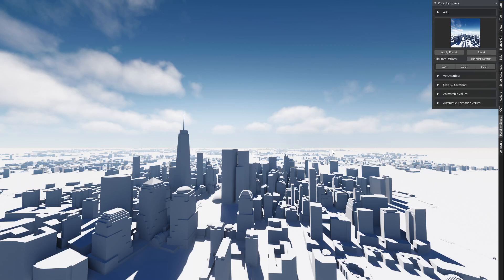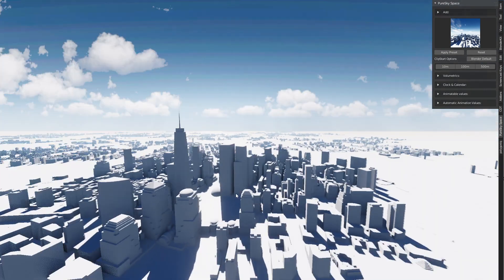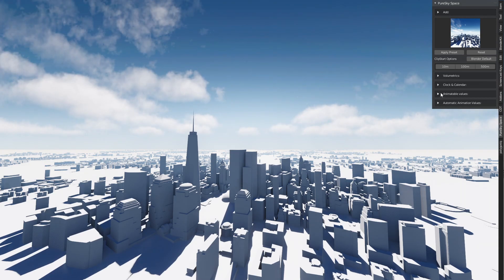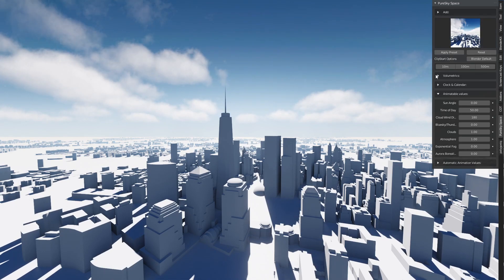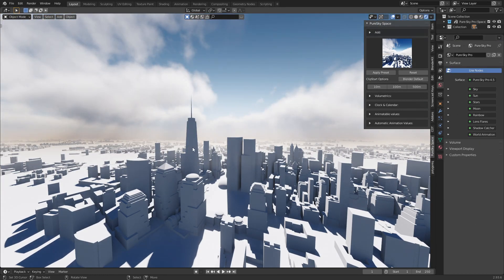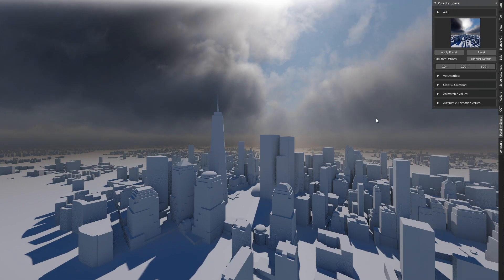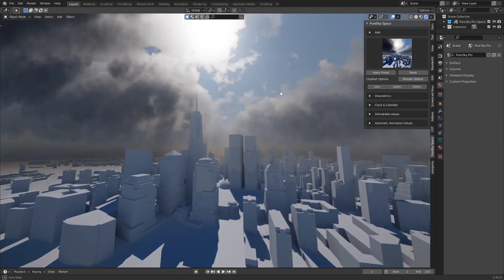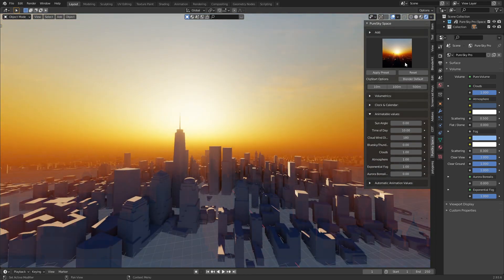Pure-Sky Pro 4.6 Released! Blender 2.93.6.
Pure-Sky Pro 4.6 is now available, The big news is the addition of presets, you can now choose between several types of sky to start your project.

3DVision bestsellers